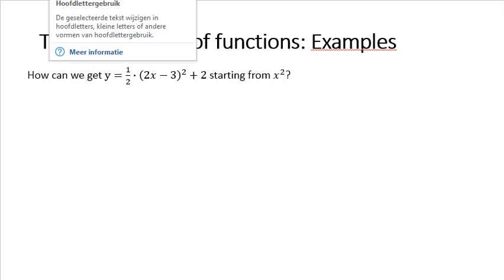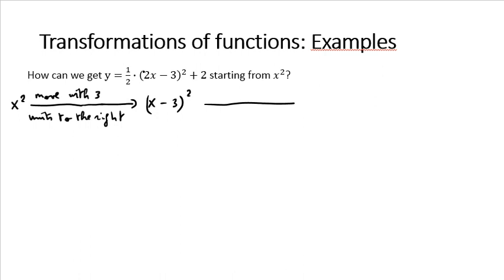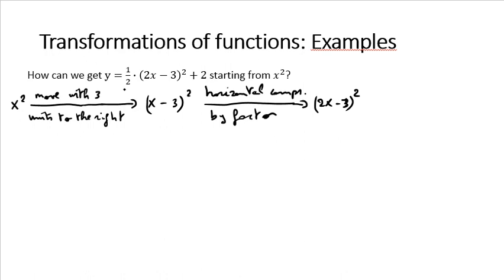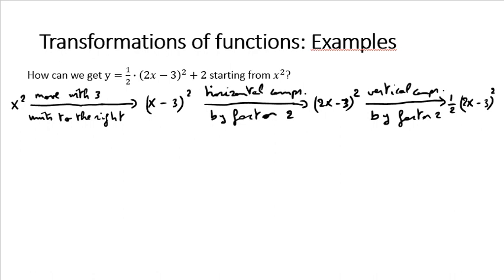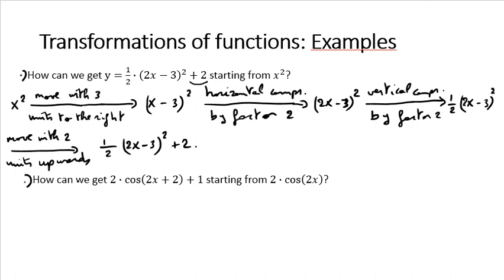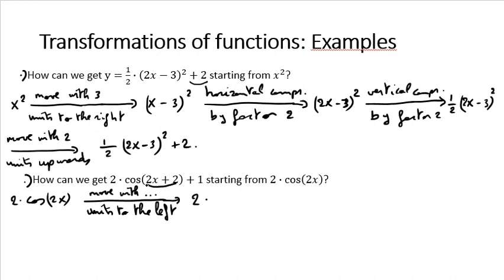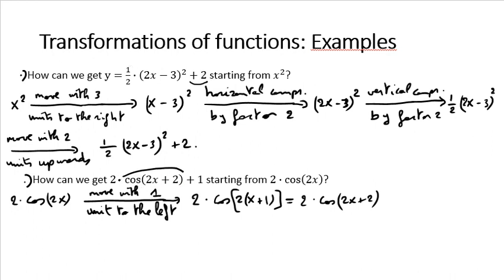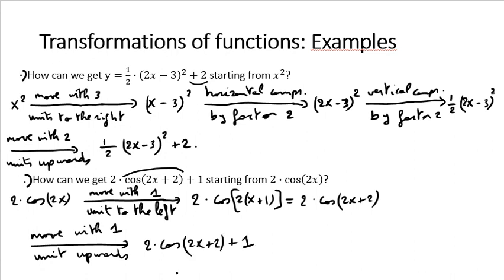22 Transformations of functions examples